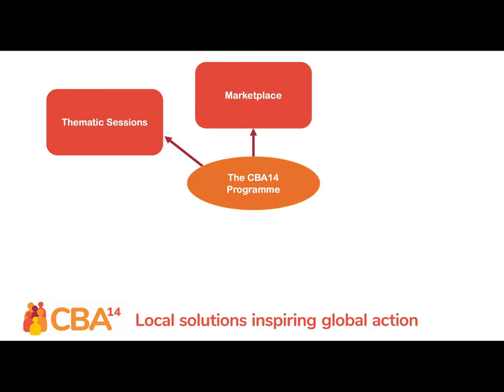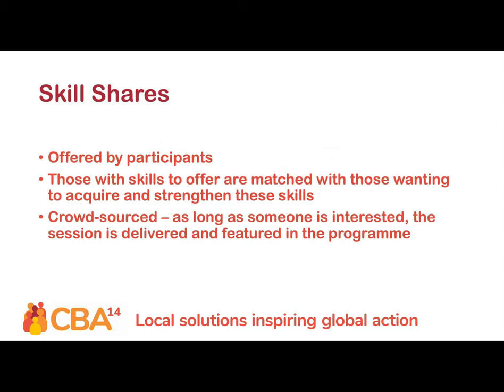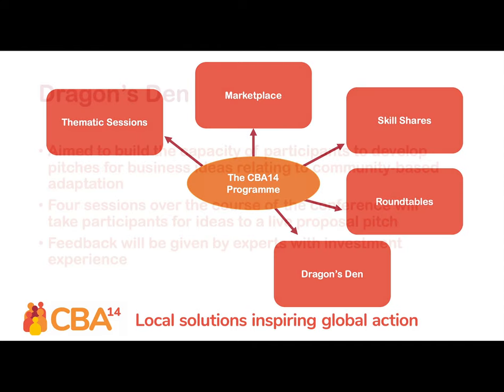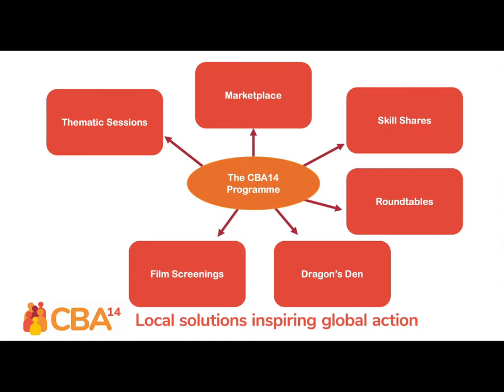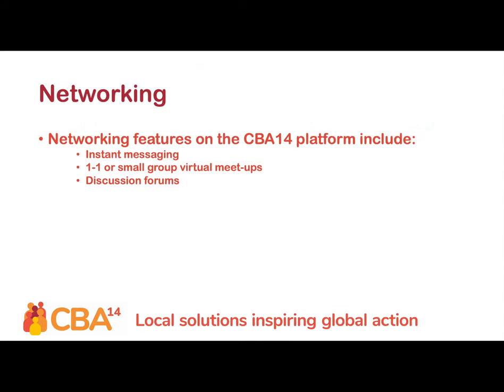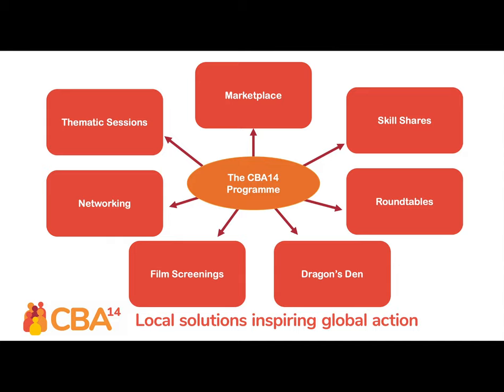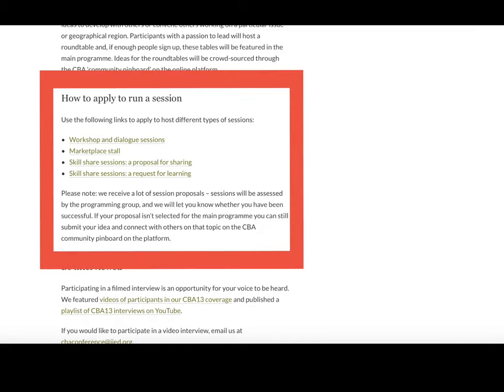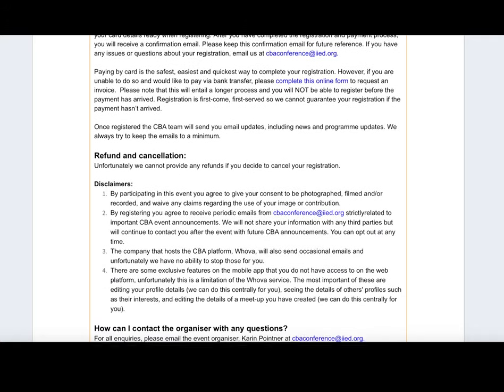CBA14 ‘how to’ series part 1: introduction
Join us for the 14th International Conference on Community-based Adaptation to Climate Change (CBA14). The 5-day event will bring together practitioners, grassroots representatives, policymakers and donors for interactive discussions, workshops and skill shares on climate adaptation, delivering dialogue and evidence to inform policy and action – from the local to the global scale.

This year, the conference will take place online from the 21-25 September.

Find the programme structure and information on how to get involved

This video showcases the CBA14 programme structure, guidance to get involved, and instructions to register. We’ll be uploading more ‘how to’ videos as they become available.